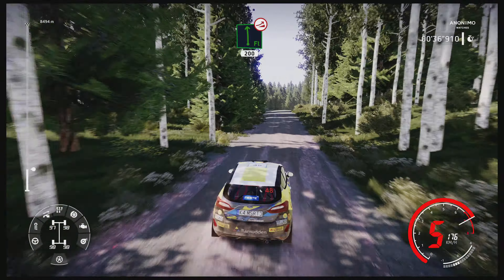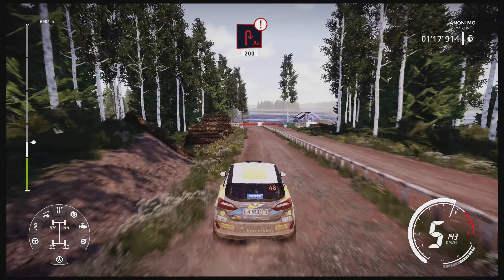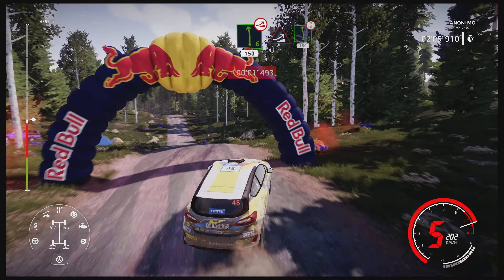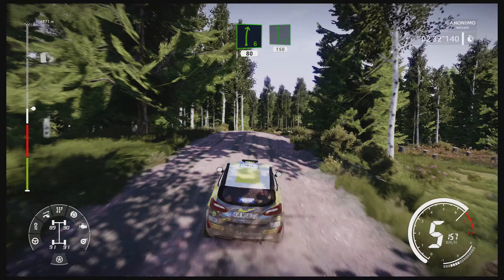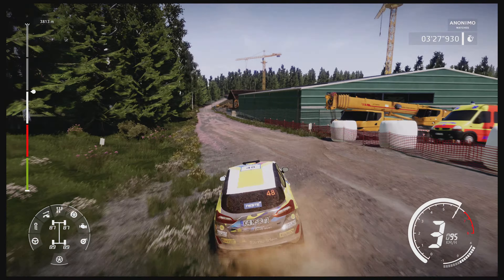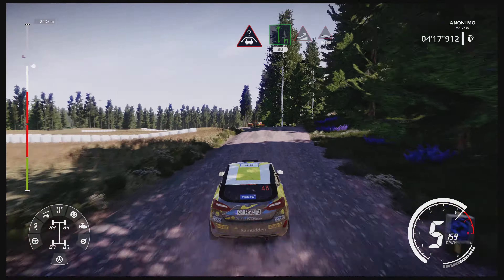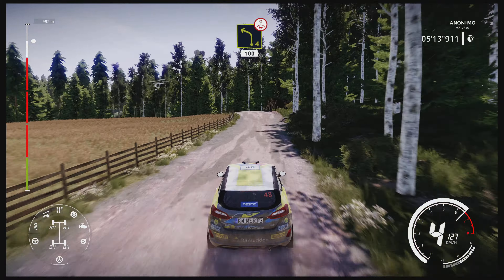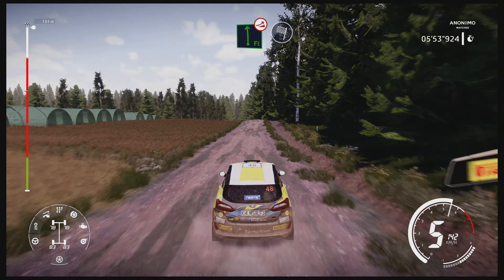New Ford Fiesta in Neste Rally Finland | WRC 9 PS5 4K HDR 60FPS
WRC 9 | Neste Rally Finland | Ford Fiesta | PS5 Gameplay 4K 60FPS